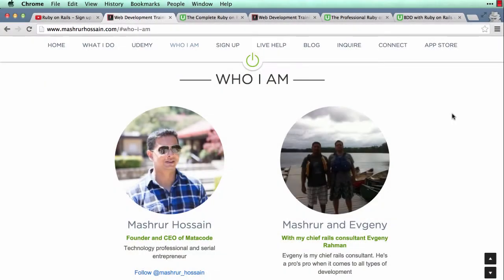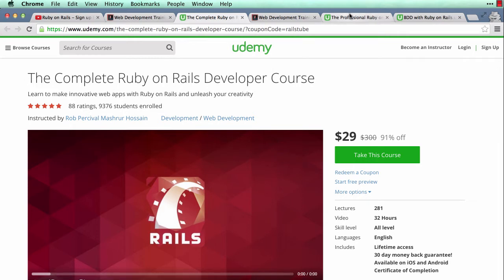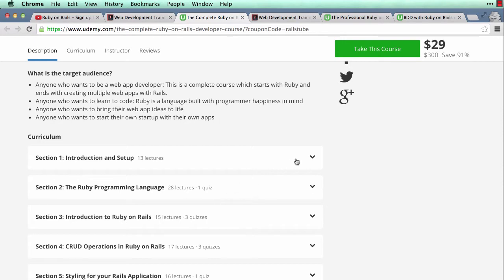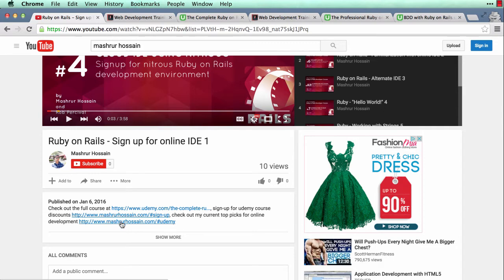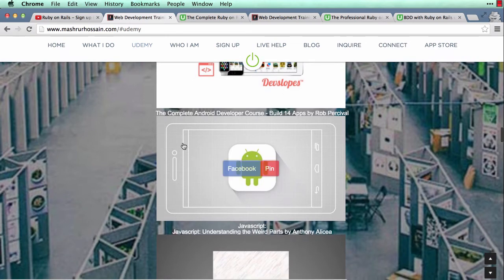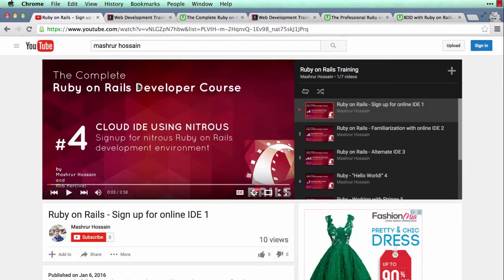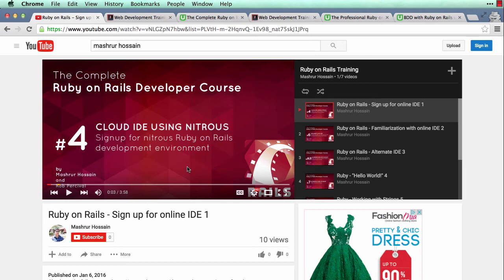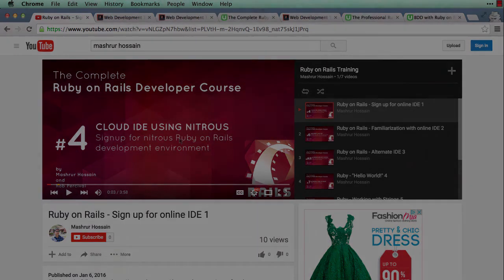Ruby on Rails - Online Development Training by Mashrur - Top Instructor at Udemy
The full playlist top picks for online development